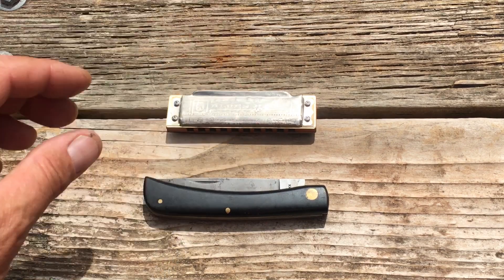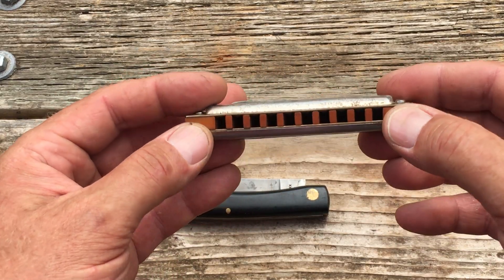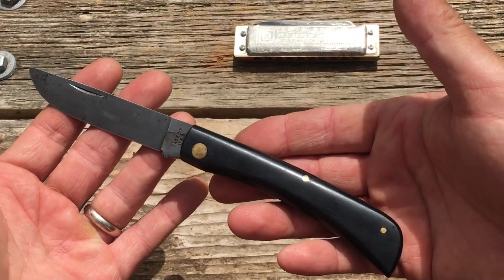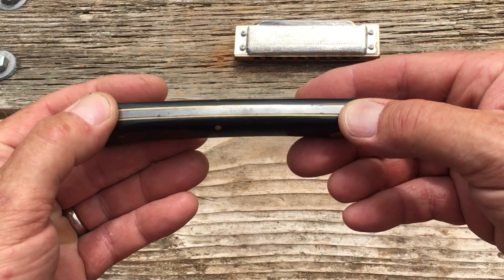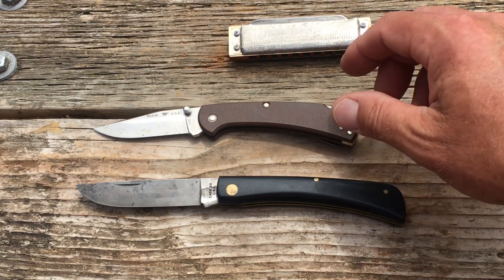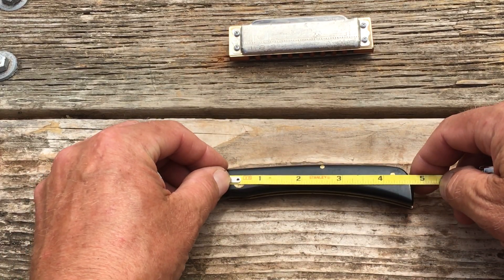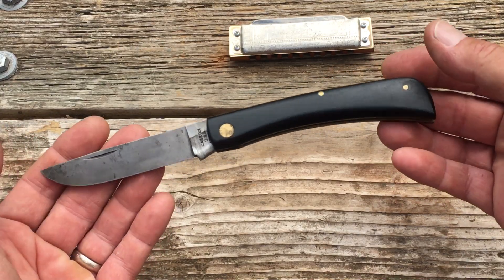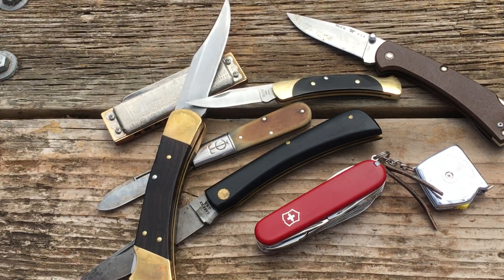W.R. Case large Sodbuster